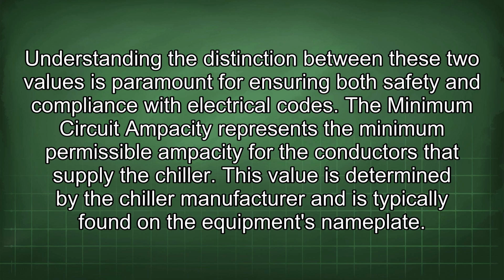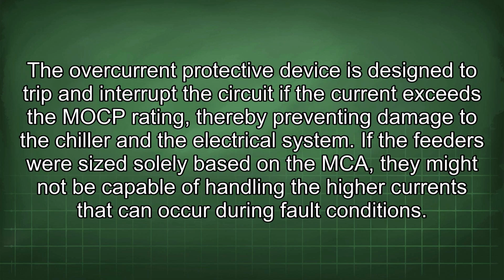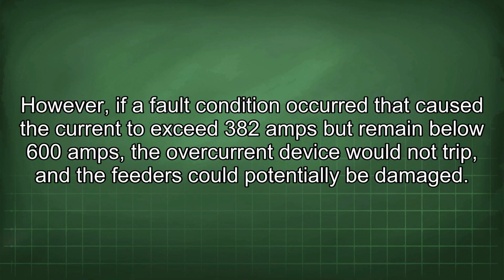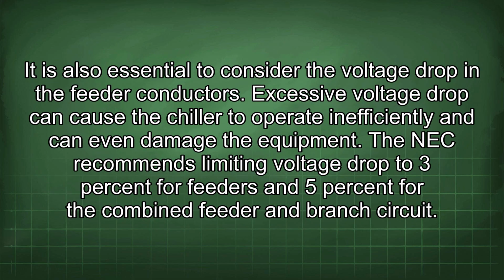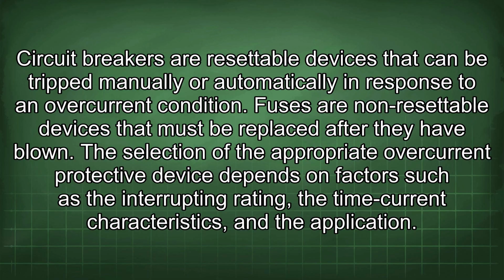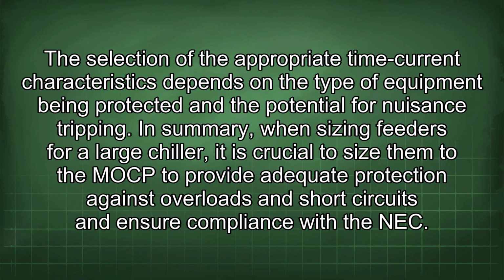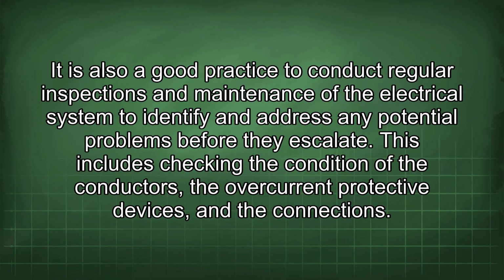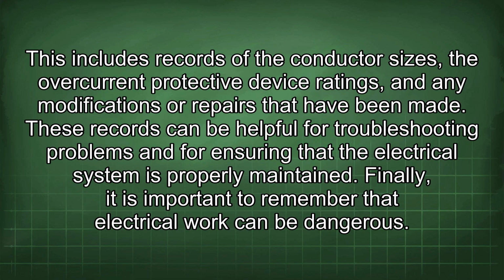Chiller Feeder Sizing MCA Versus MOCP Explained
Understand the difference between Minimum Circuit Ampacity and Maximum Overcurrent Protection. Learn whether to size feeders based on MCA or MOCP for chiller applications. Correct sizing is crucial for safety and optimal performance.